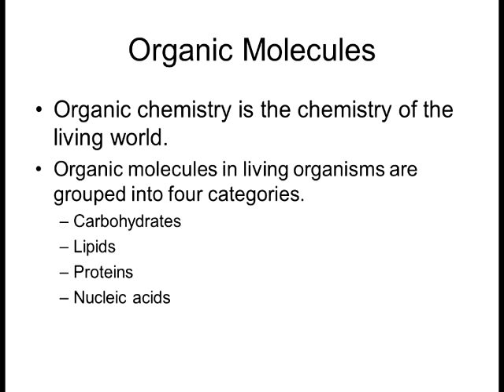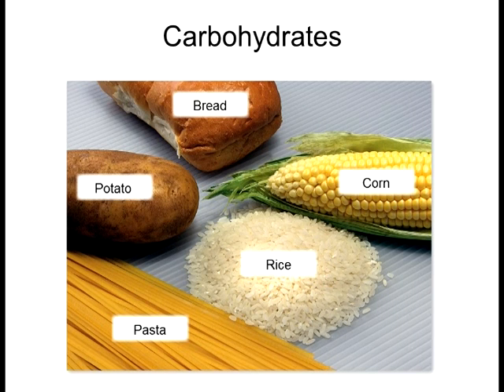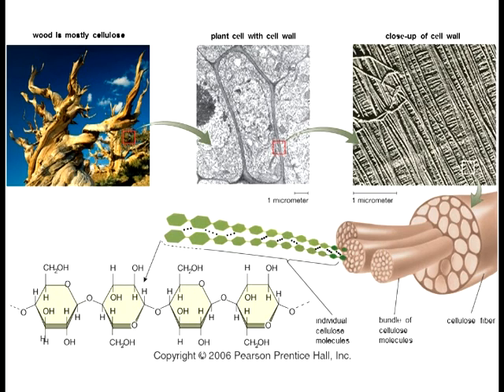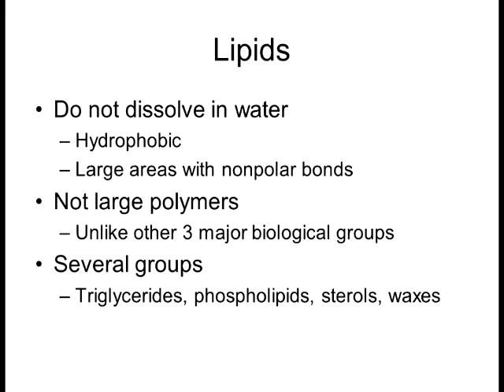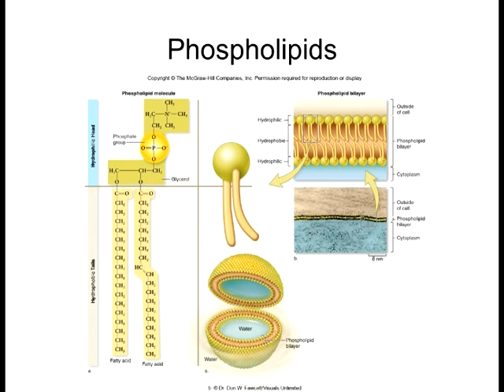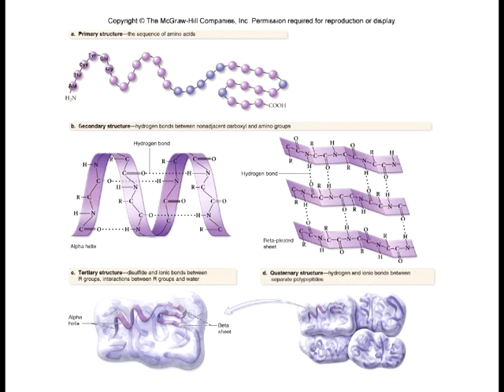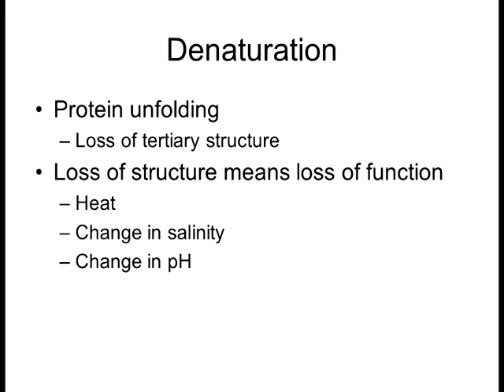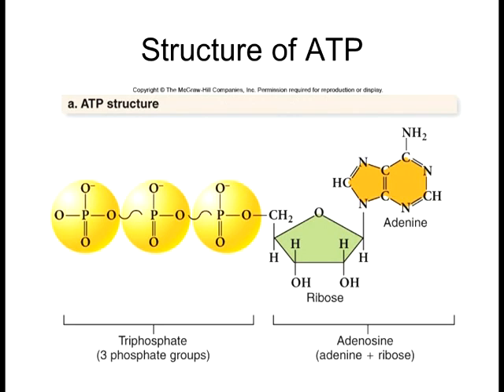Biology 1010 Lecture 5 Organic Molecules